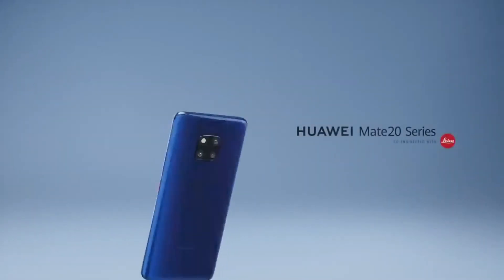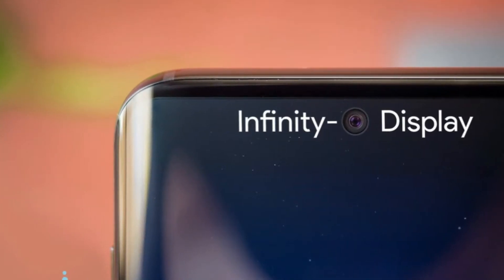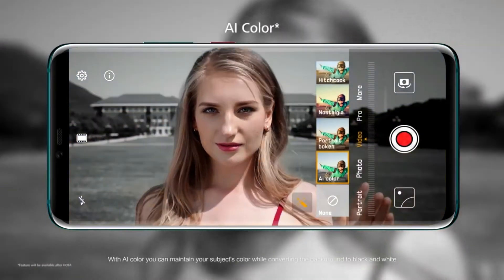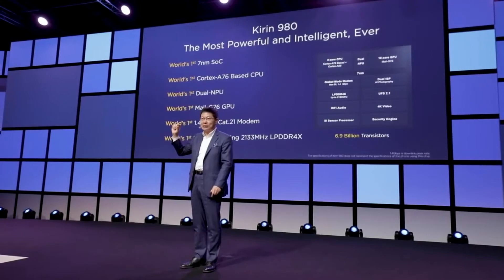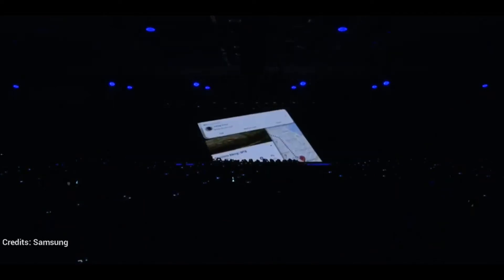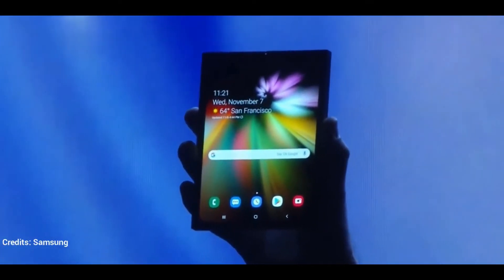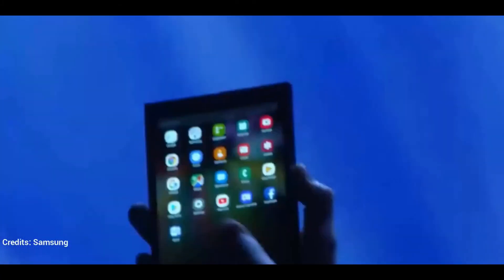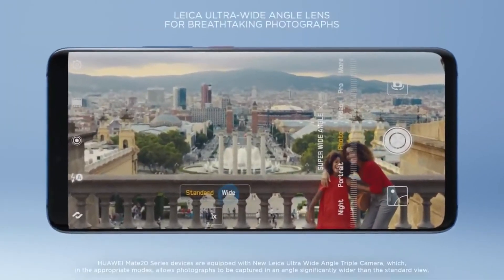Huawei P30 FOUR Camera, 5G Foldable Phone, Kirin 990 & Voice Assistant LEAKS!!!!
Huawei is Gearing up to Launch their First 5G Foldable Phone at MWC19. Also Huawei P30 Family is Expected to be launched with display cutout Camera Design and Four Rear Cameras also it is expected to powered by Huawei 2nd generation 7nm Process chipset Kirin 990 along with 5G Connectivity. Also Huawei is working on it's own Voice Assistant that will be a competetor of Google Assistant, Amazon's Alexa and Apple Siri and it'll come in the year 2019.